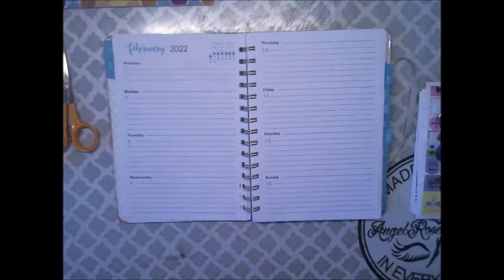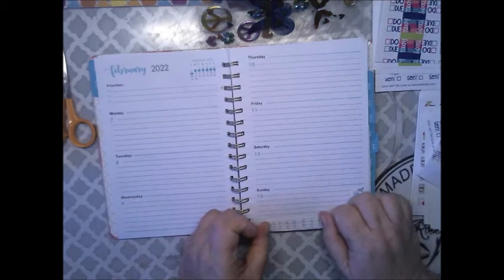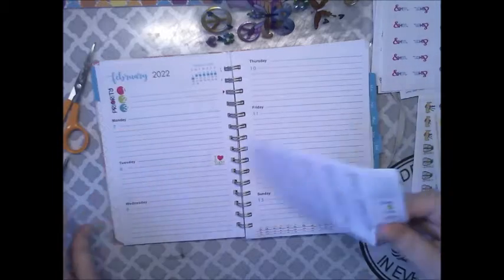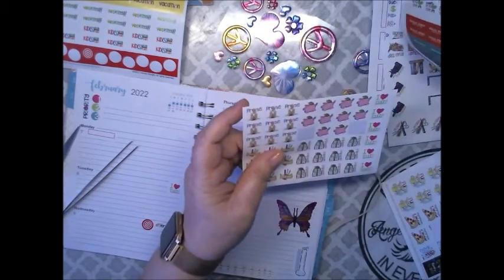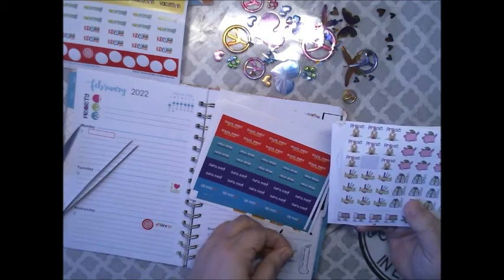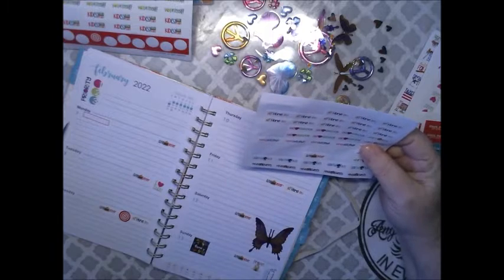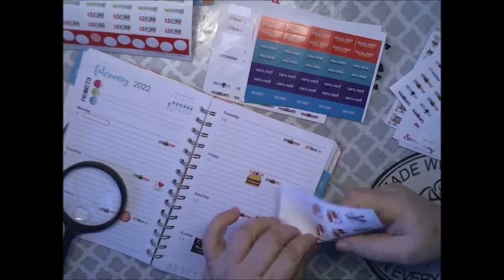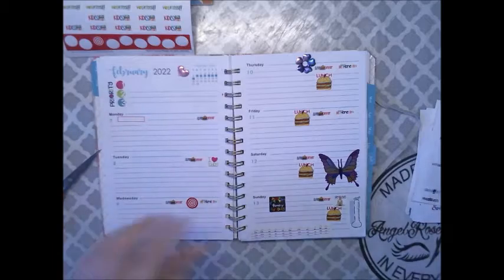Plan with me Feb 7, 2022 Feb 13, 2022